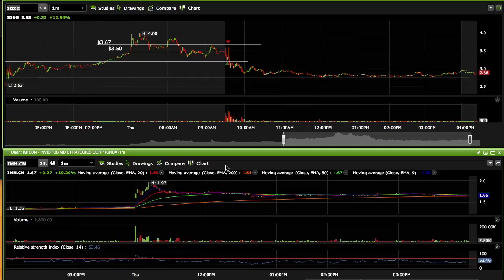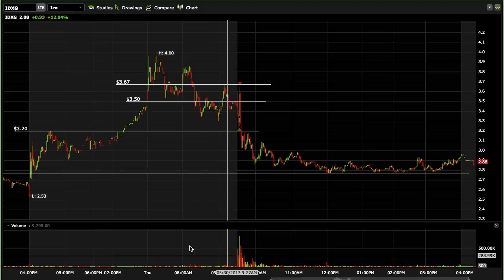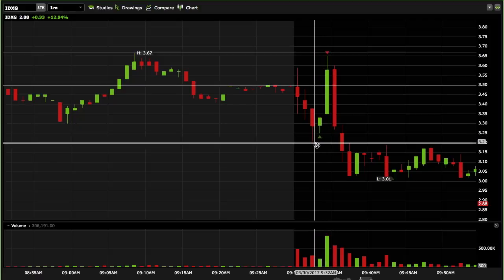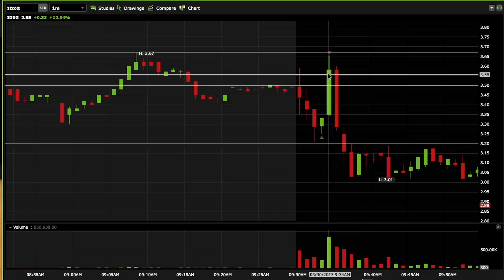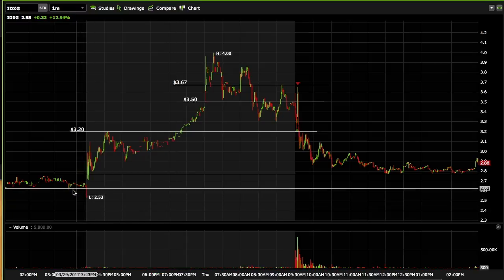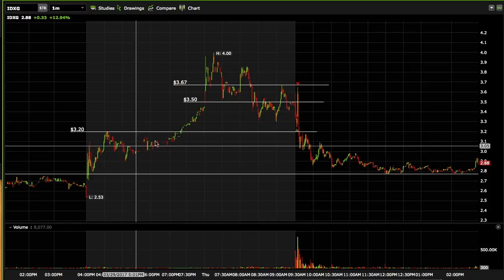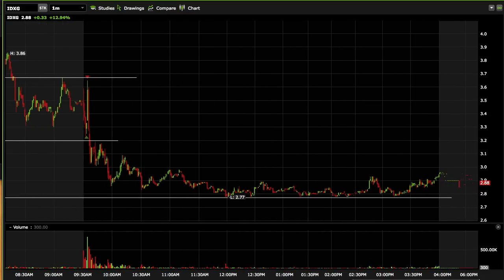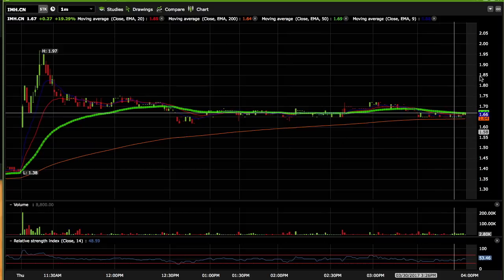Day 17 Small Account Challenge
Trade Recap on $IDXG In @ 3.32 out @ 3.49 with 250 shares